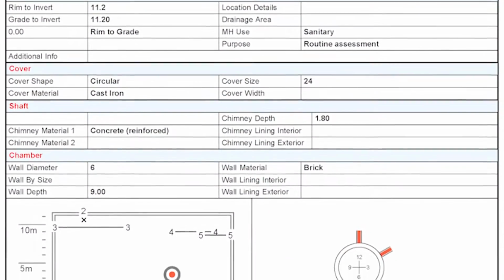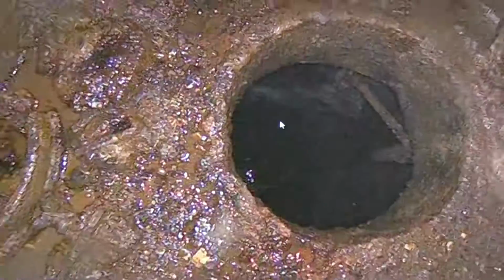3D Manhole Scanning: A Safer Alternative to Confined Space Entry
Using the innovative RapidView IBAK PANORAMO camera, the SEH team is able to increase the amount of manholes scanned while eliminating confined space entries. This technology is ideal for pipe rehabilitation projects, checking for I&I within systems or as a cost-effective way of creating an asset inventory.